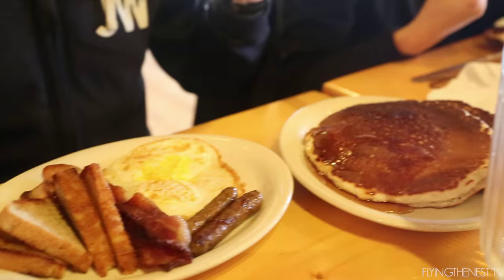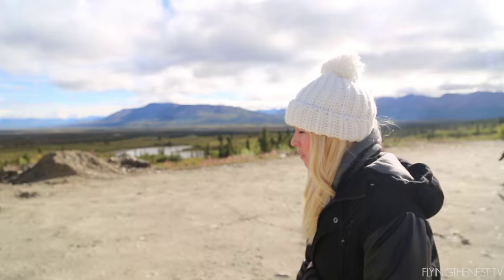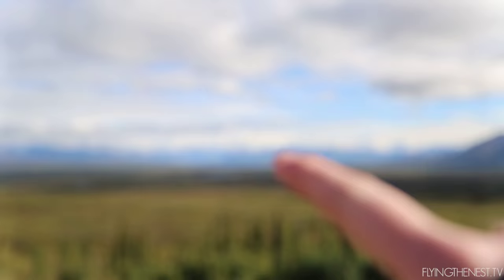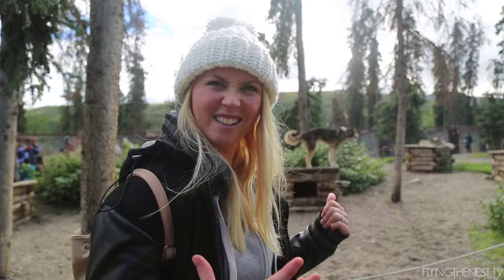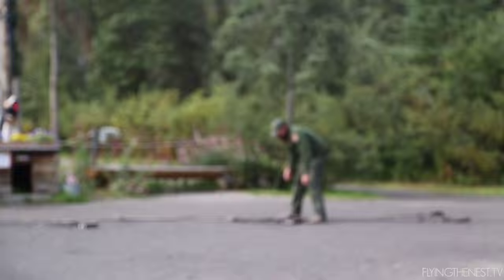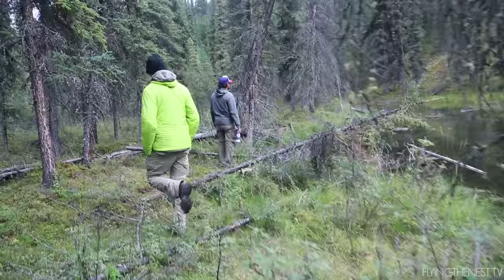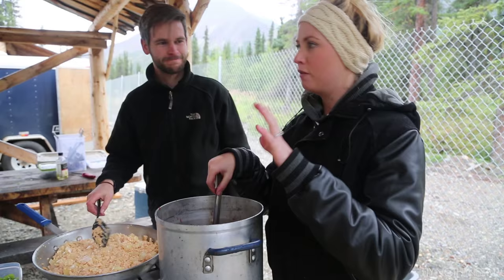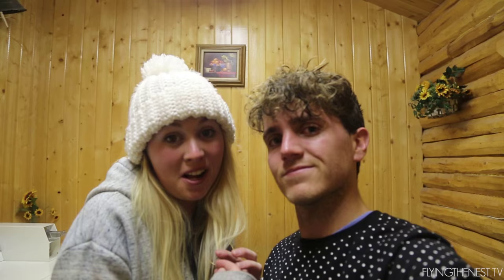DOG SLEDDING IN ALASKA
Day 4 of our Trek through Alaska has brought us to Denali National Park to see dog sledding.

Day 193 // August 19th 2015

Shot on a Canon 5D Mark III.